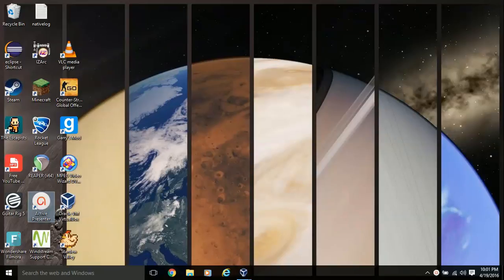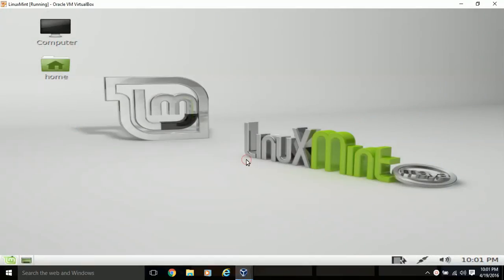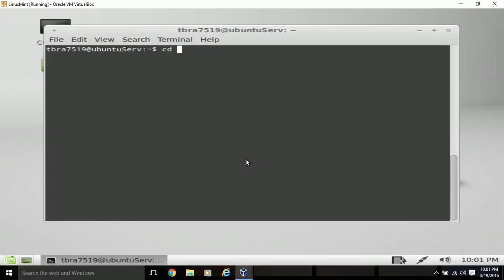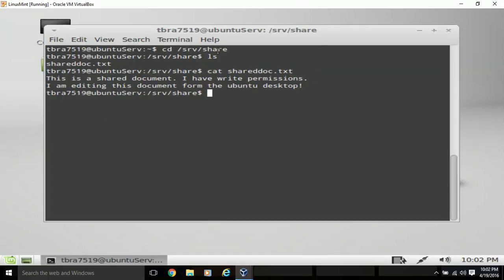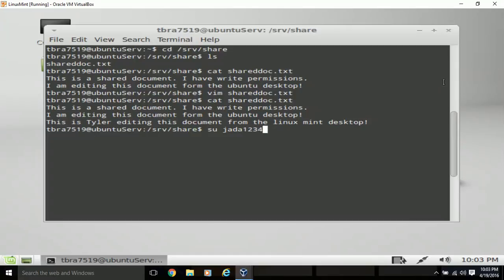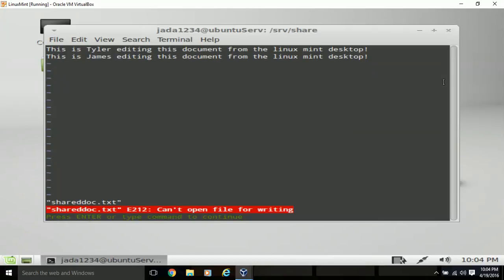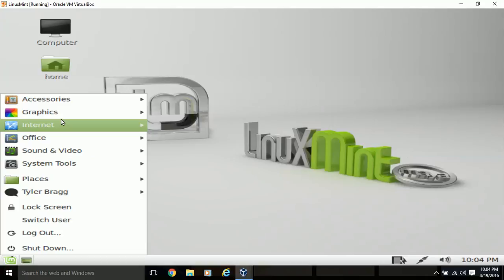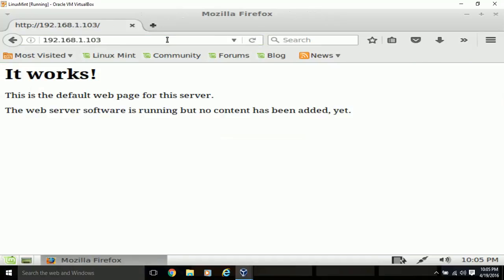Linux Mint Server Connection (System Support Project pt 11)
In this video I will show you how to use the Linux Mint Desktop to connect to the Ubuntu server and access the shared folder. We will use the user accounts that were previously setup to "prove" that they only have the permission that we granted them during setup.